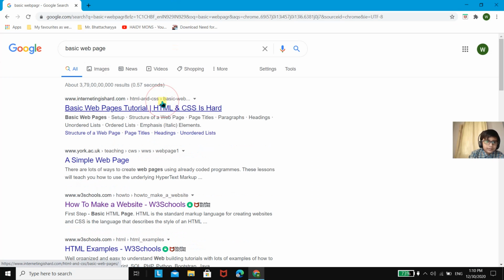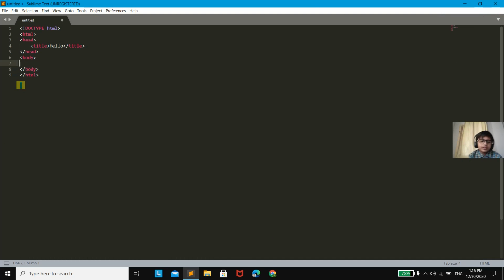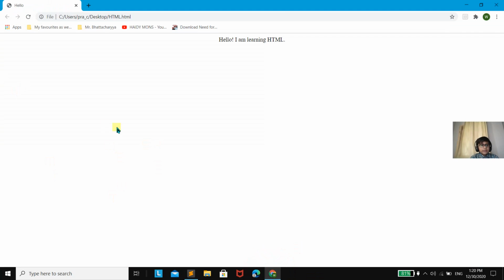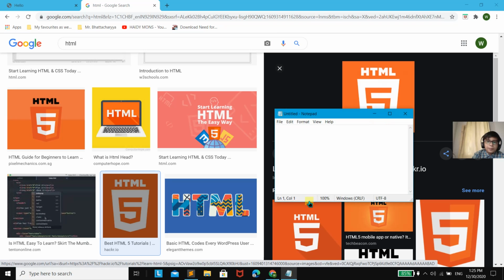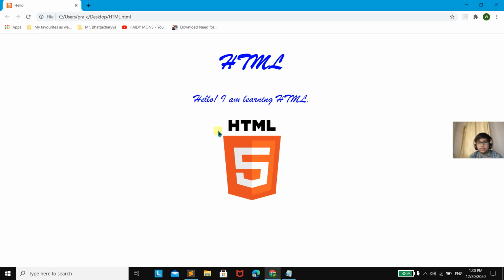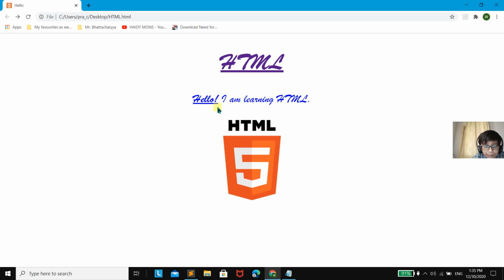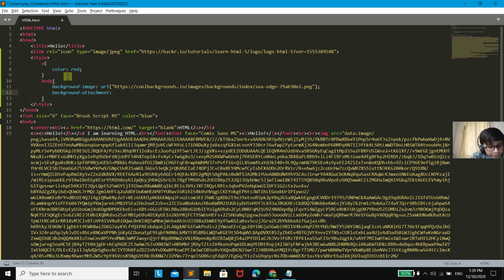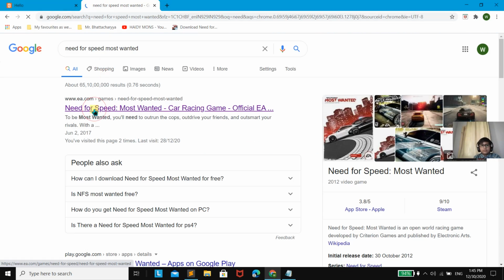HTML Beginners Tutorial Part 1